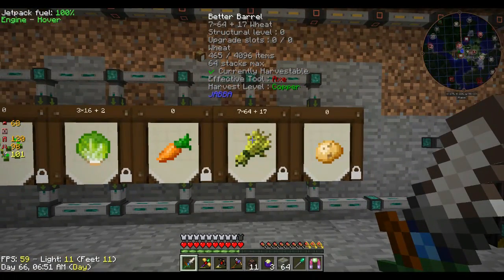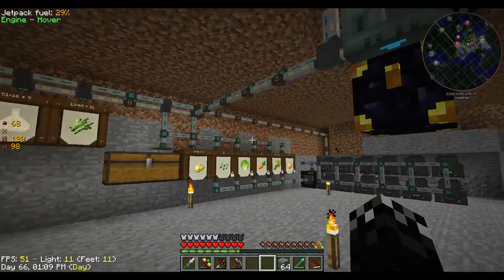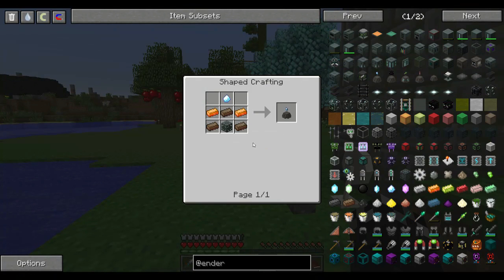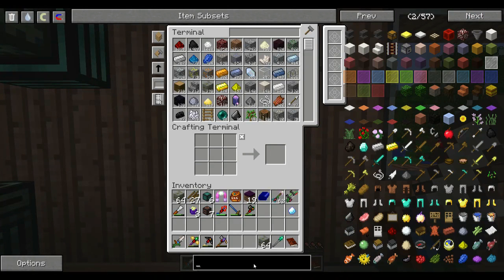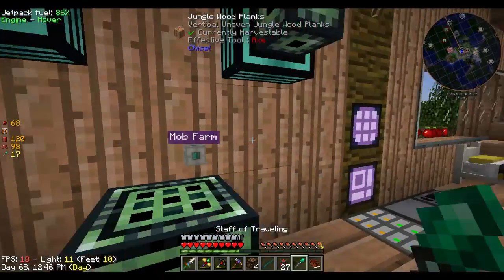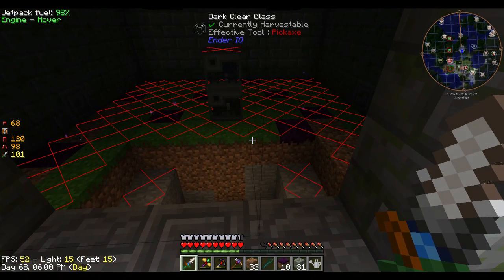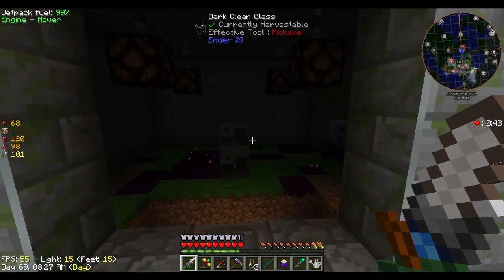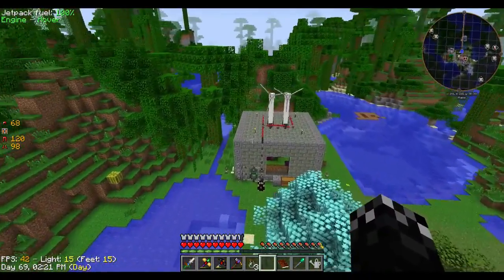Minecraft - Pickle Pack Intergalactic Discovery - Ep30 - Spawner Upgrade